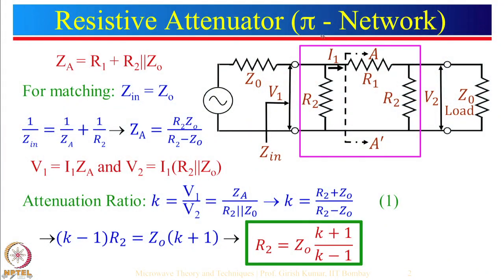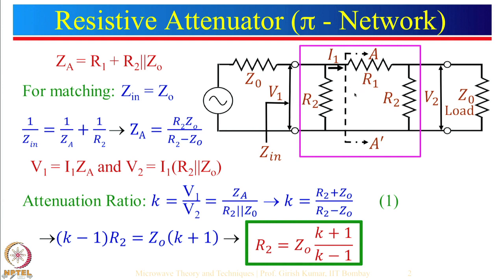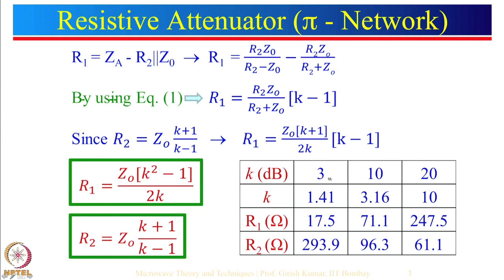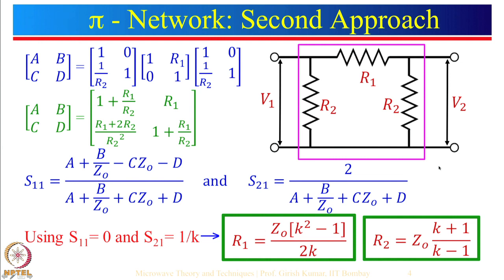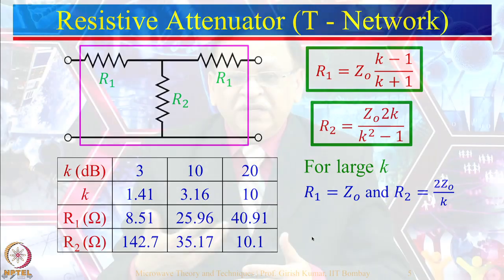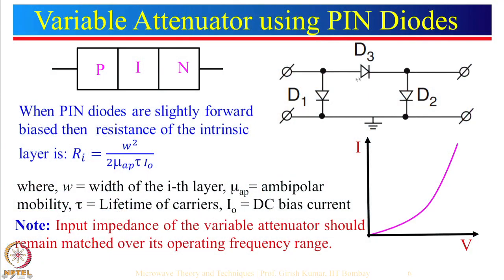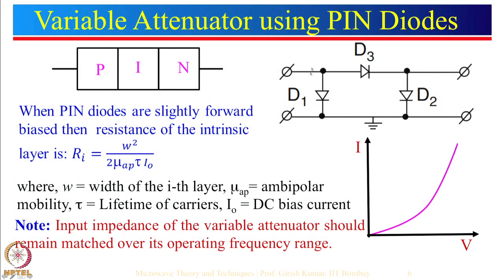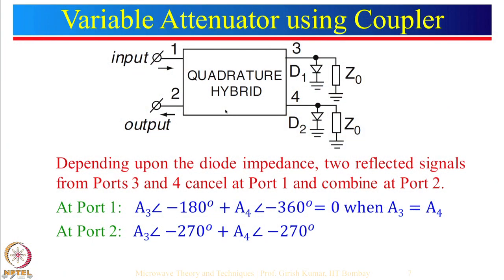Week 6-Lecture 27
Lecture 27 : Microwave Attenuators: Fixed and Variable Attenuators

 To access the translated content:
1. The translated content of this course is available in regional languages.
 2. Regional language subtitles available for this course
 To watch the subtitles in regional languages:
 1. Click on the lecture under Course Details.
 2. Play the video.
 3. Now click on the Settings icon and a list of features will display
 4. From that select the option Subtitles/CC.
 5. Now select the Language from the available languages to read the subtitle in the regional language.